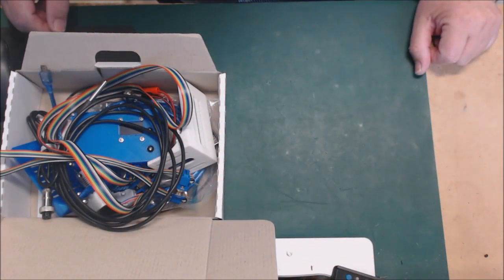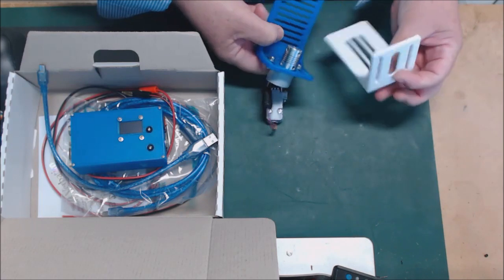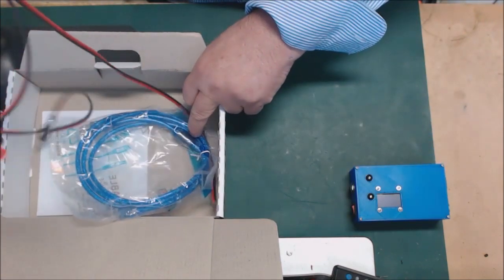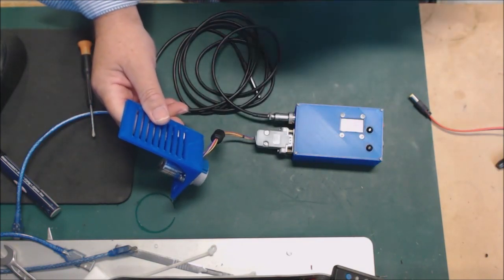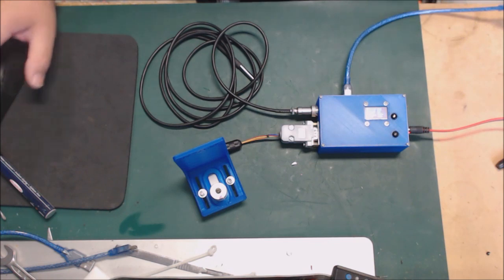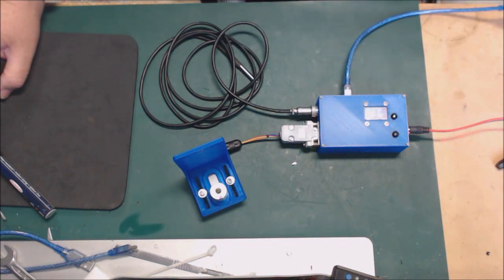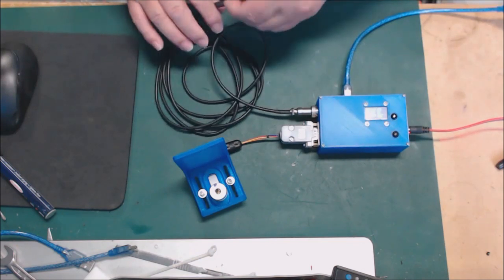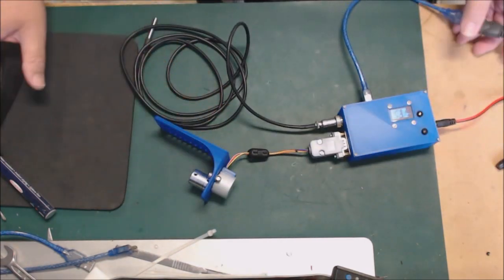myFocuserPro2M ULN2003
Pre-assembled myFocuserPro2 controller, ULN2003 with 8BYJ-48 stepper motor. Ready to use. Brackets, cables, OLED and temperature probe options. ASCOM driver and Windows application provided.